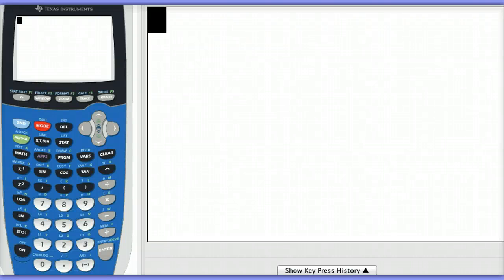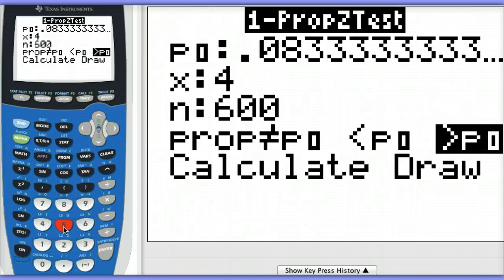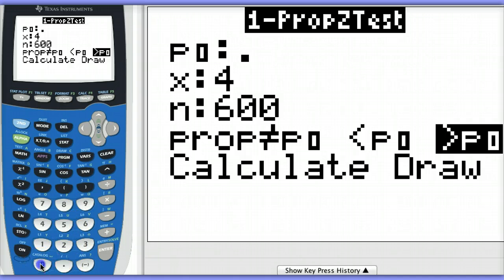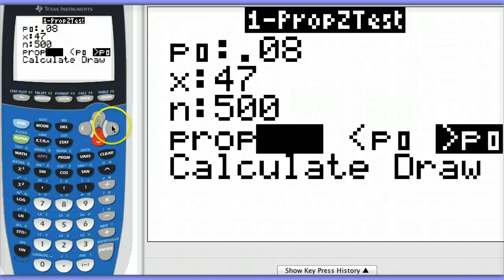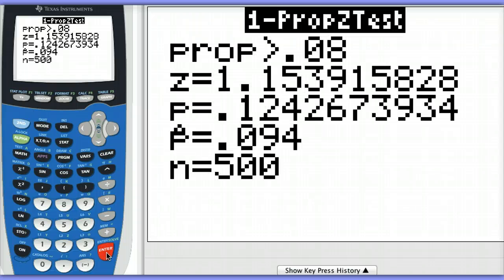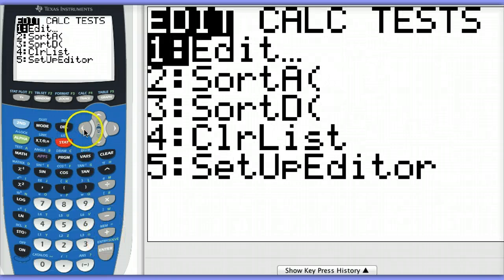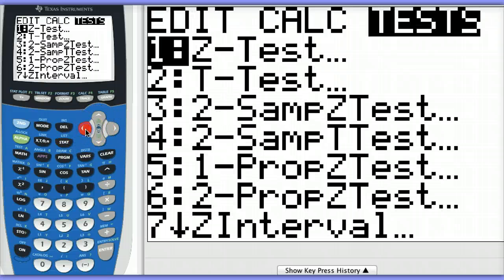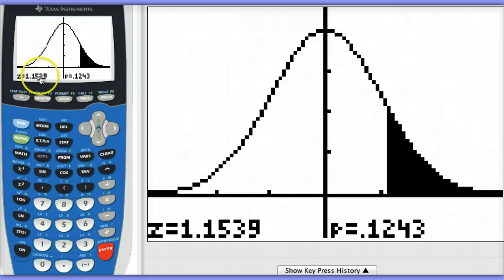One Proportion Z-Test on Calculator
This video shows how to use the TI-84 to do a 1-proportion z-test.